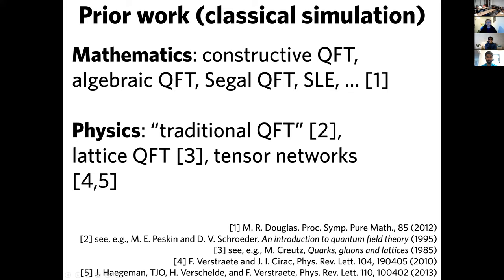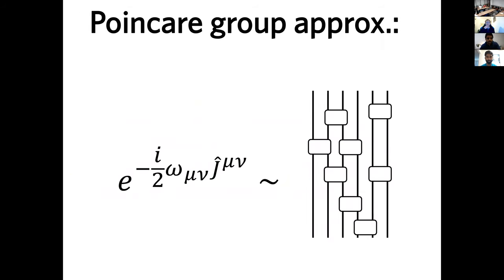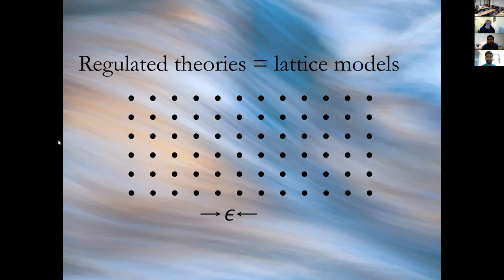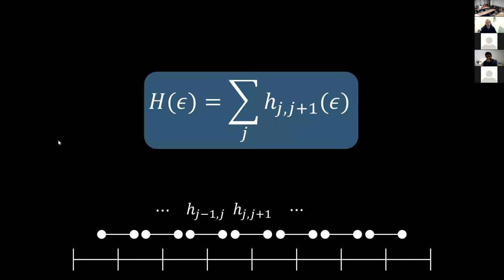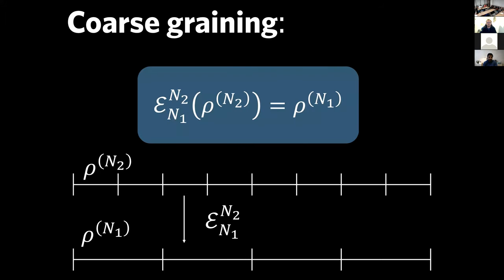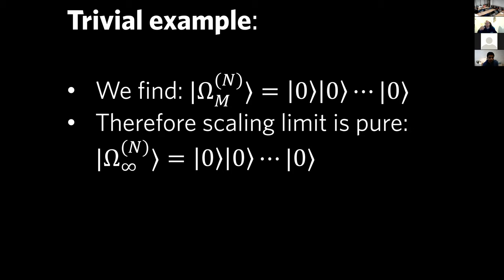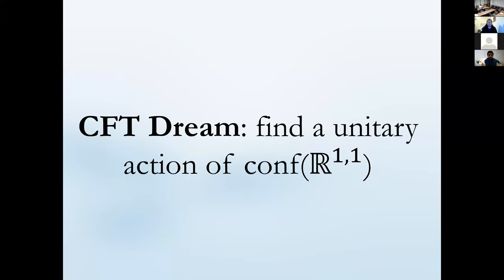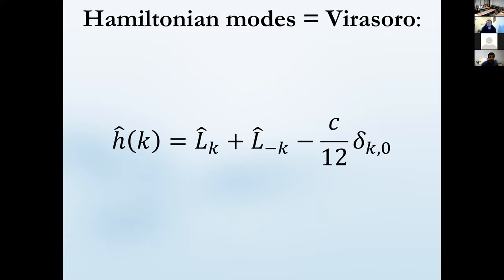Tobias Osborne: Simulating conformal field theories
What does it mean to simulate a quantum field theory? This is a challenging question because a majority of the quantum field theories relevant to fundamental physics lack a fully rigourous mathematical definition. Thus it is impossible in general to compare the predictions of discretised theories with their continuum counterparts. I will discuss these challenges and advocate the use of the recently introduced operator algebraic renormalization (OAR) as a means to provide both classical and quantum simulations of quantum field theories, in particular, conformal theories. The OAR naturally provides a direct mechanism to compare predictions from a cutoff lattice with a target continuum theory.